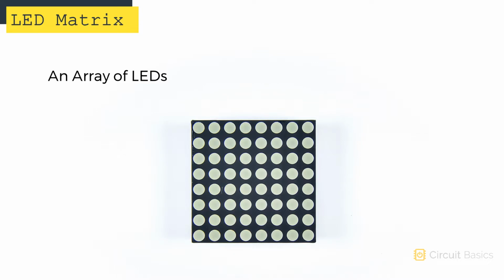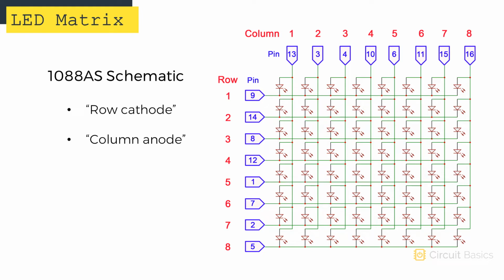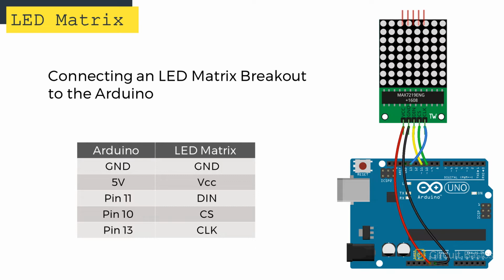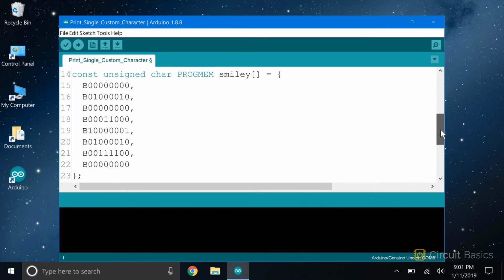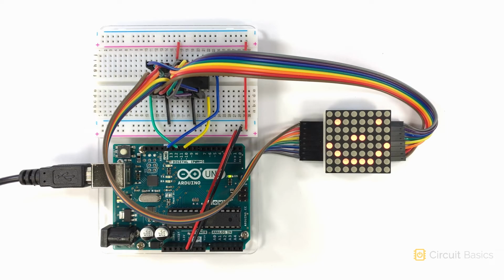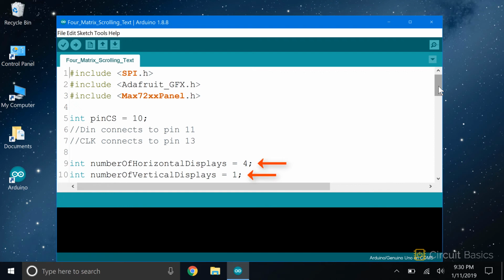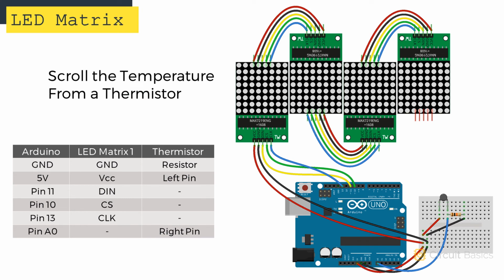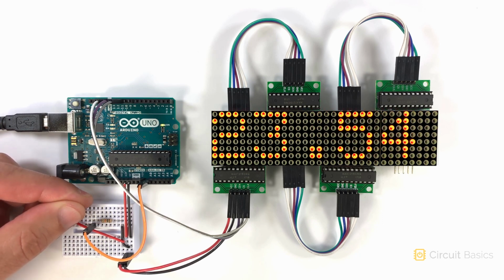How to Set Up an LED Matrix on the Arduino - Ultimate Guide to the Arduino #29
In this video we will see how to set up and program LED matrix displays on the Arduino, how to scroll text across the display, how to print the readings from a sensor, and how to print data using multiple displays.

This is tutorial #29 in the Ultimate Guide to the Arduino, a complete video course on the Arduino microcontroller with 45 lessons that are designed to teach anyone how to master the Arduino at any skill level. Visit our YouTube channel page to watch the entire series!

US Amazon
DE Amazon
JP Amazon
UK Amazon
CA Amazon

Get a set of four 8x8 LED matrixes from SunFounder

Visit the webpage for this video tutorial on Circuit Basics for wiring diagrams and example code:

And be sure to check out the Circuit Basics blog and social media for more articles and tutorials on the Raspberry Pi, Arduino and other DIY electronic projects!